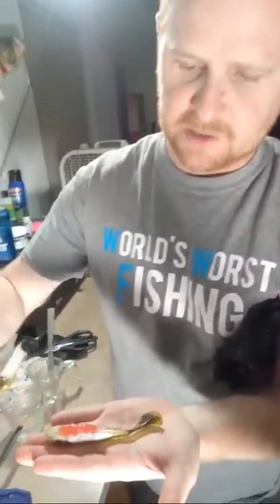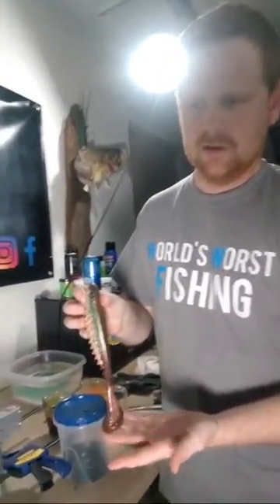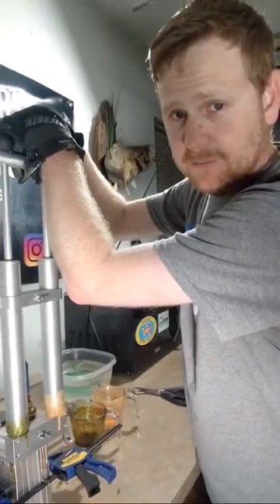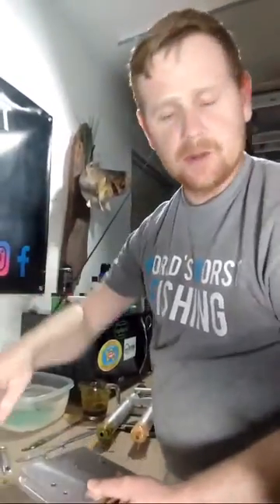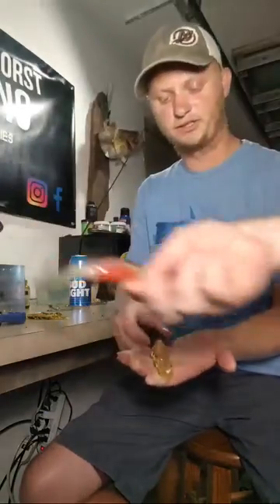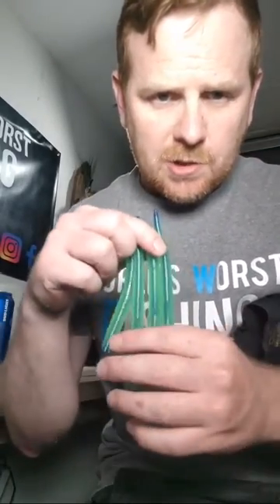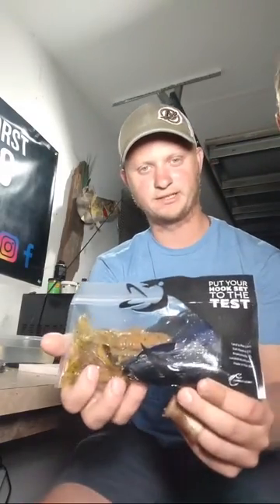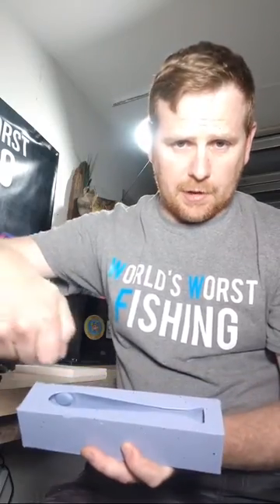In The Bait Shop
World's Worst Fishing Merch!!